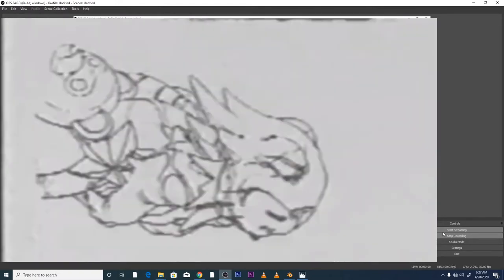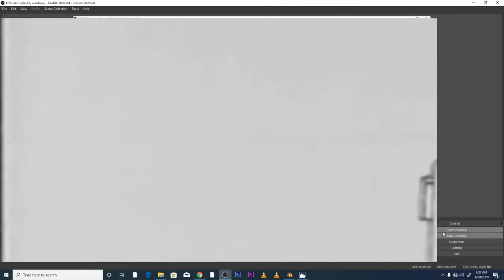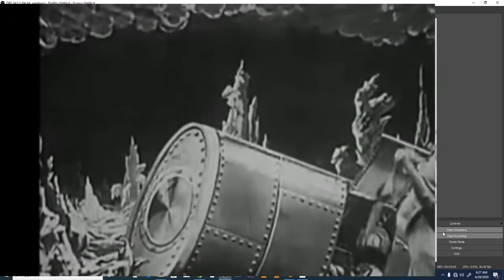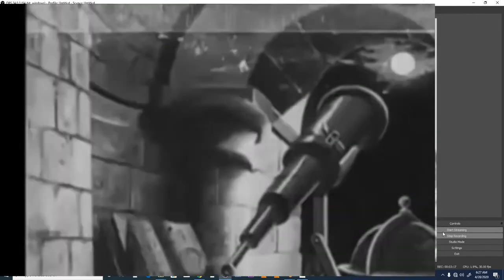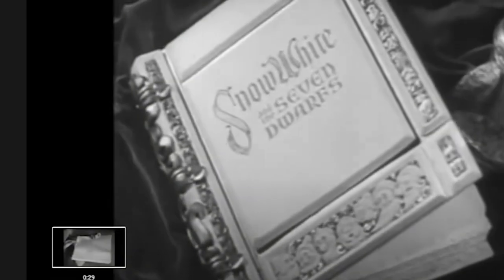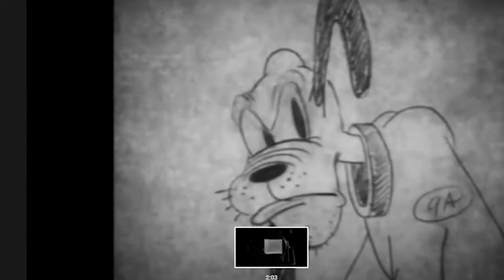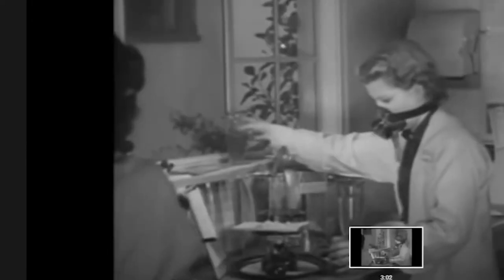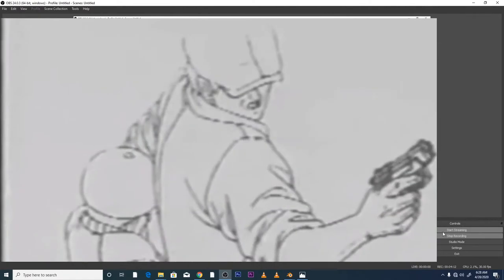Episode 1: Animation under the hood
Welcome to this new series where we look at the techniques of the Great Animators... I created this series in part for my own animation  development and story telling skills to improve, and as I study the great Animators slash storytellers , perhaps you too will appreciate the insights that I find on this creative journey. So lets get are hands dirty and pop the lid and look under the hood.